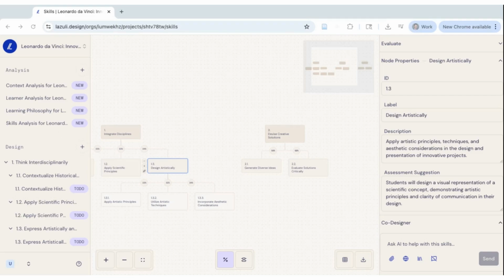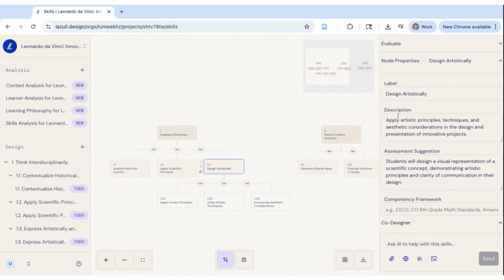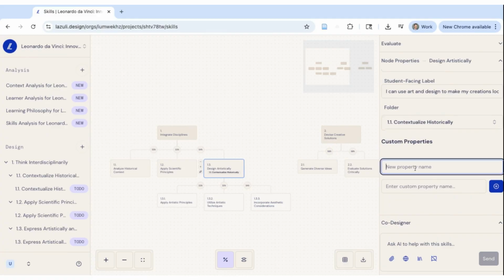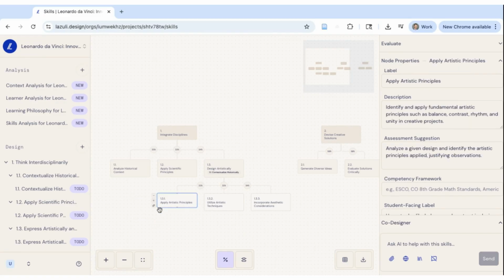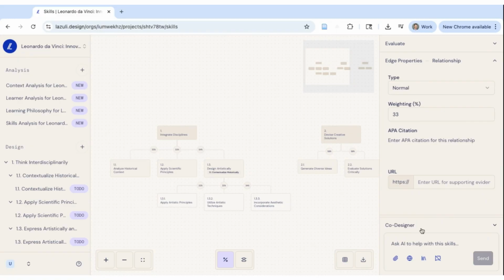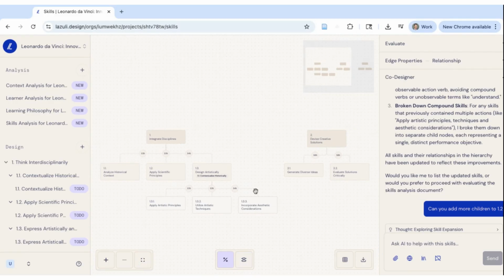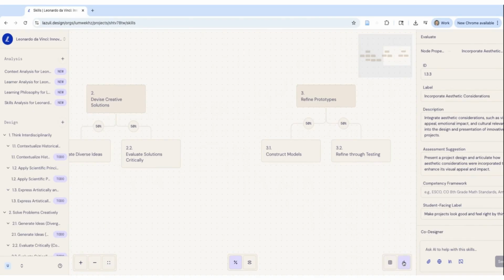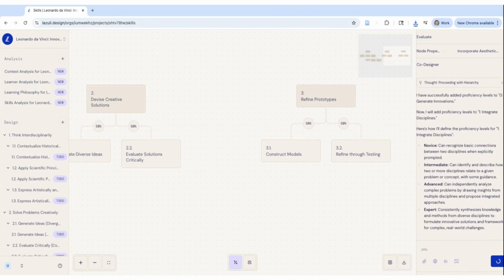Getting Started with the Skills Analysis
Learn how to get started with skills analysis in Lazuli. This tutorial shows you how to review skills, edit and expand nodes, adjust relationships, and share or export the skills graph.

📚 Visit our Help Center: lazuli.bettermode.io